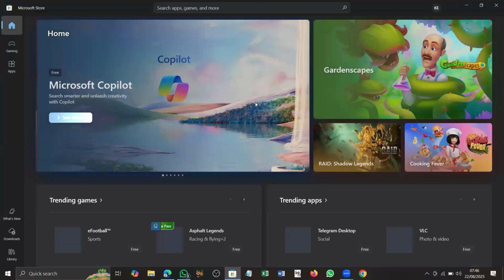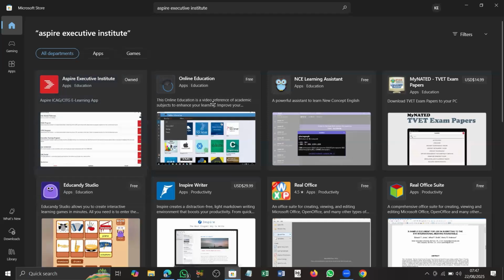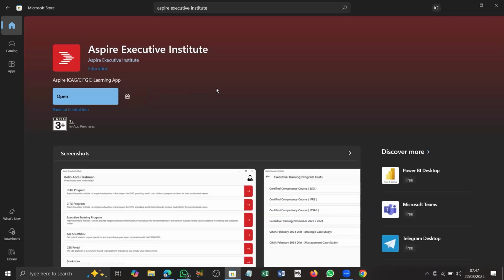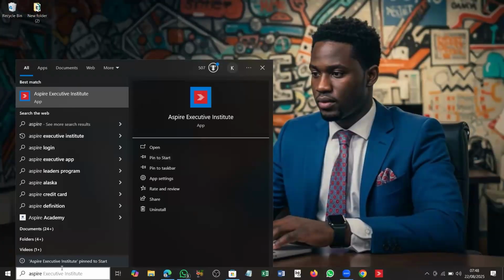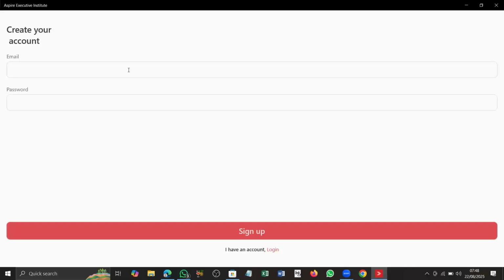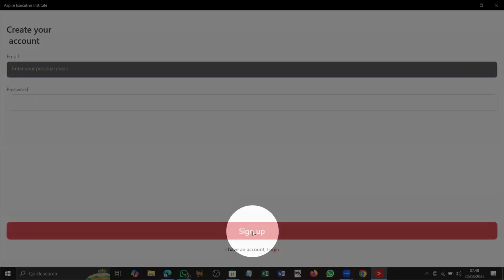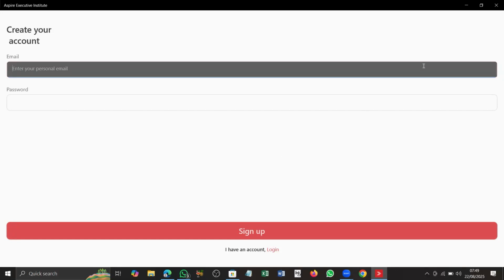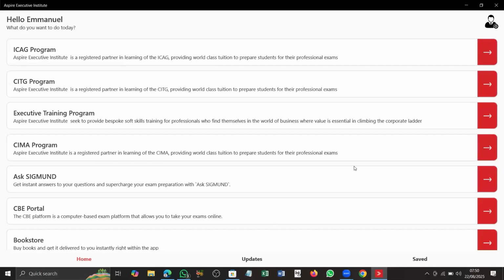How to Install The Microsoft Version of Aspire App